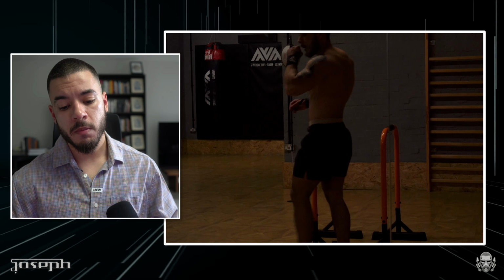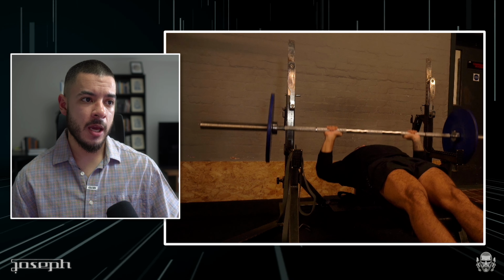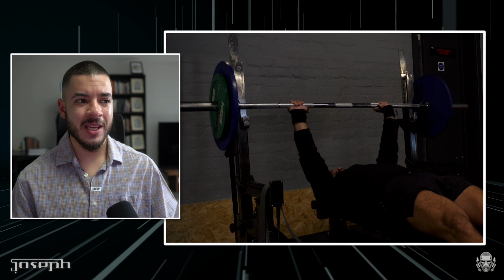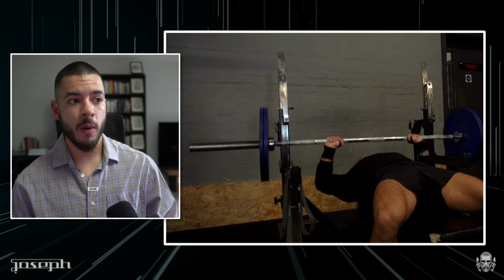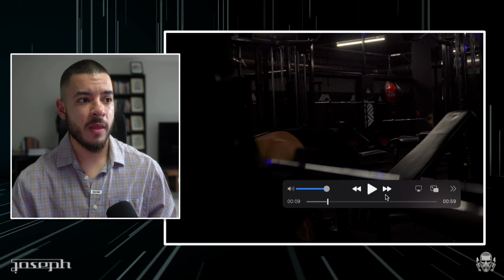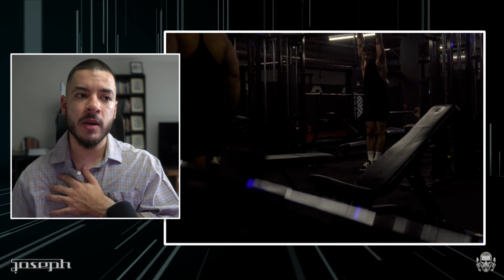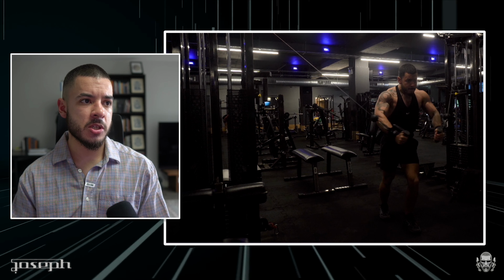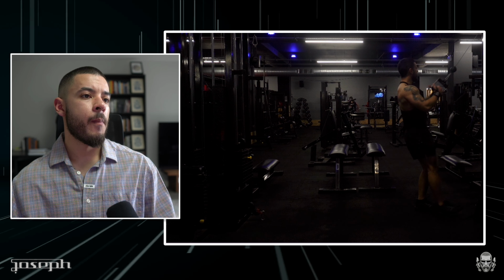Creating a Commanding and Masculine Chest: Workout Strategies (larsen press)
Looking to work together 1 to 1? If you're interested in quitting addictions, building your body and your online business then follow the steps down below:

Rediscover the mature masculine.